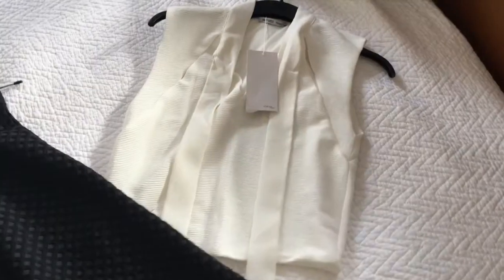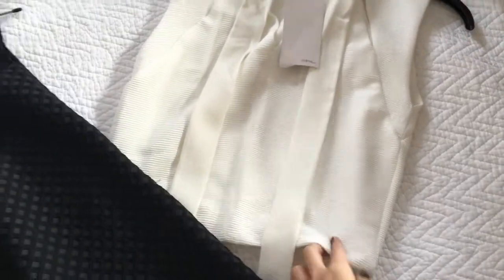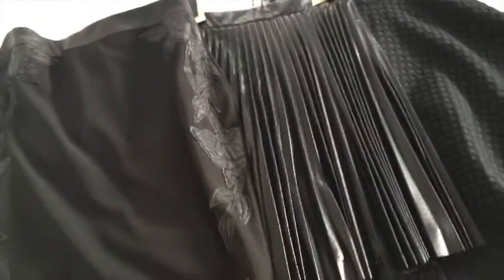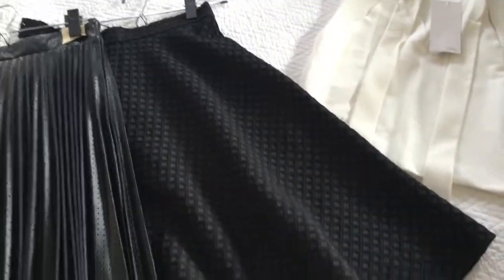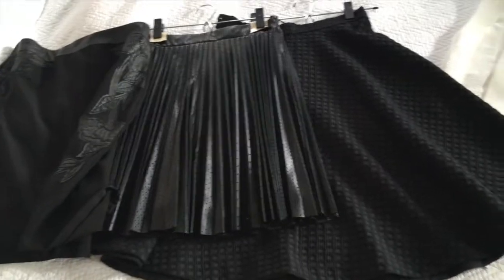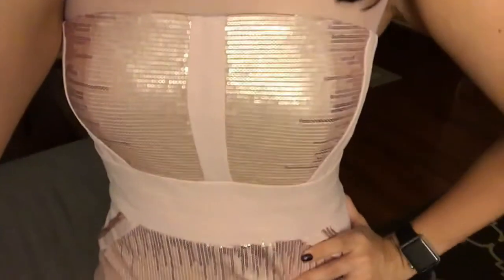Vlog: HBO Vinyl Premier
Here is my first Day In The Life Vlog of 2016. Follow me through the day as I prepare to attend HBO's Vinyl Premier in New York City. It's an amazing show from legendary director Martin Scorsese and Rock icon Mick Jagger. The premier was just as exciting and fabulous as the show promises to be.

Write to Me:
Jessica Flores